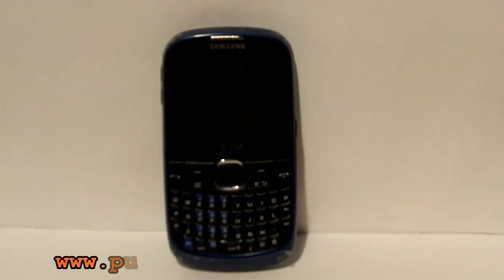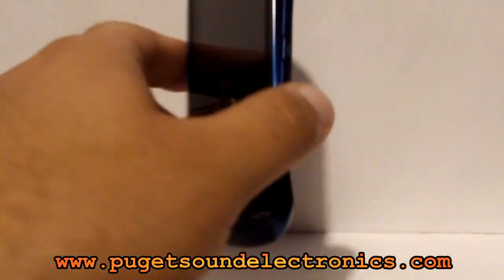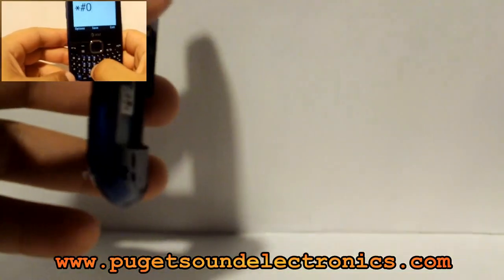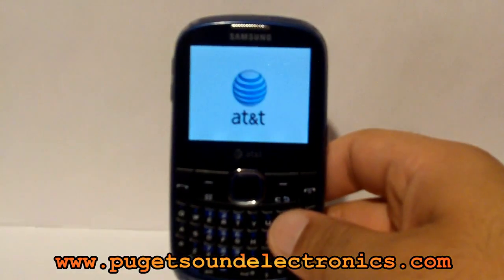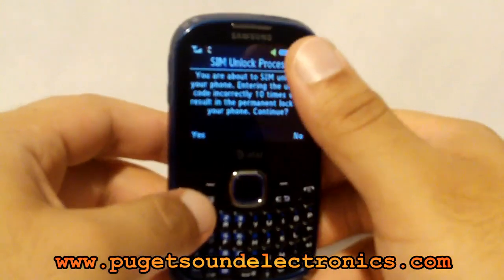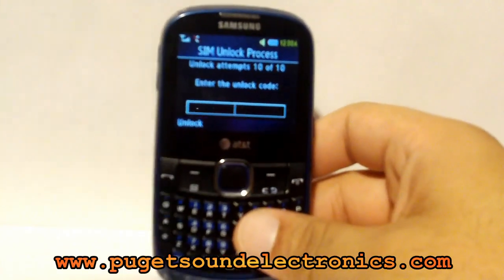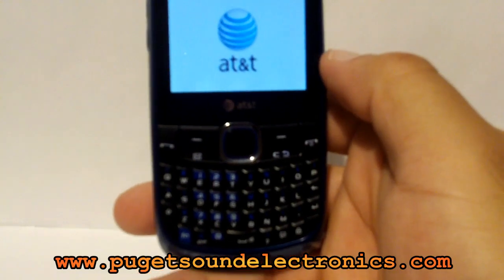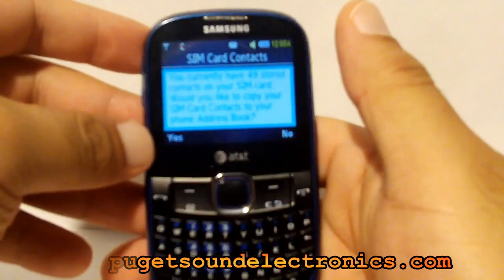How to unlock At&t Samsung A187